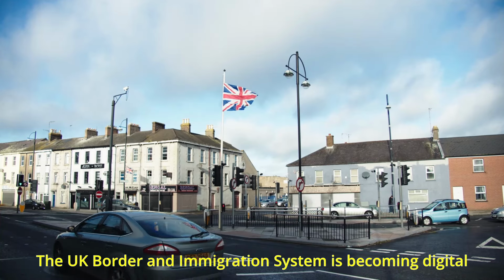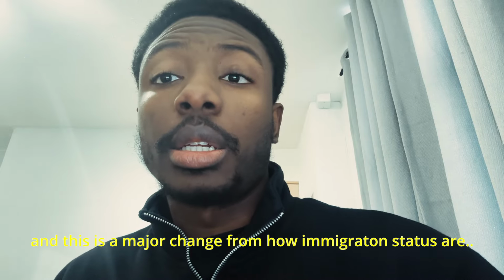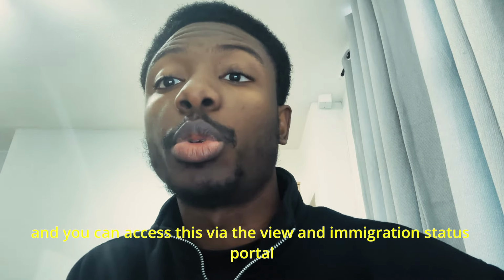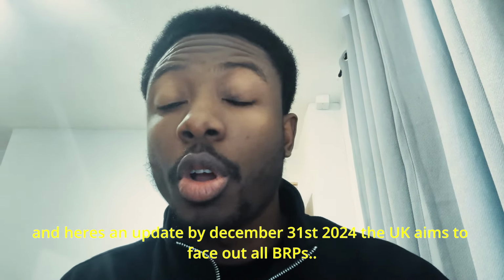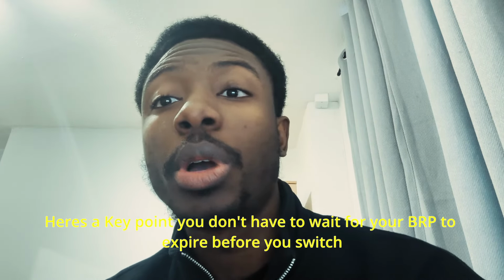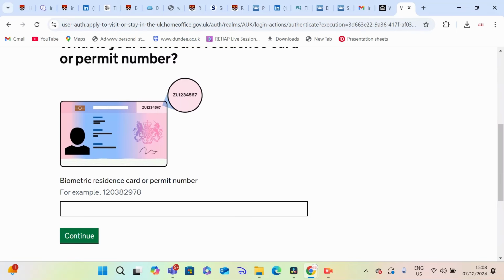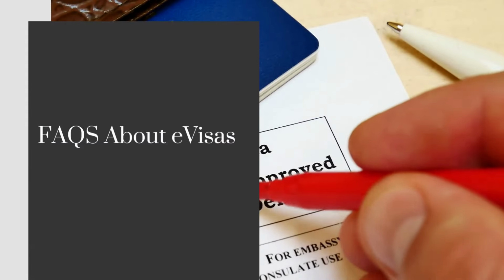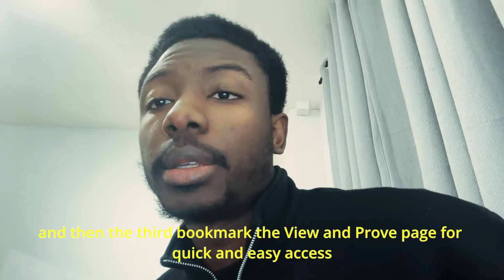Switching from BRP to eVisa: Everything You NEED To Know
Wondering how to transition from your UK Biometric Residence Permit (BRP) to the new eVisa system? This guide breaks it down for you!

In this video, we’ll cover:

What the eVisa is and how it works
Why the UK is phasing out BRPs
Step-by-step instructions to switch from BRP to eVisa
Common FAQs about traveling, sharing your digital status, and more
Whether you're a student, worker, or visa holder, this video has everything you need to make the transition seamless.